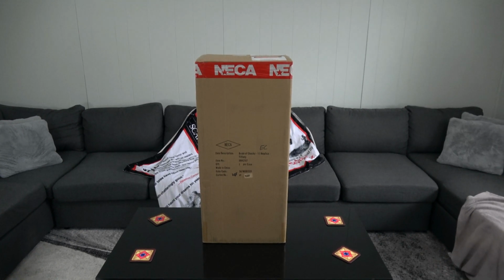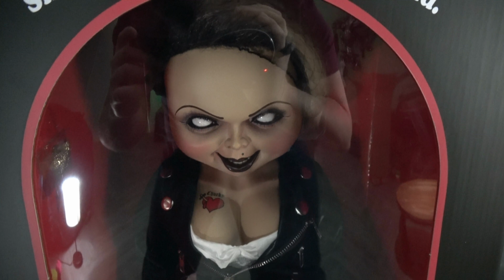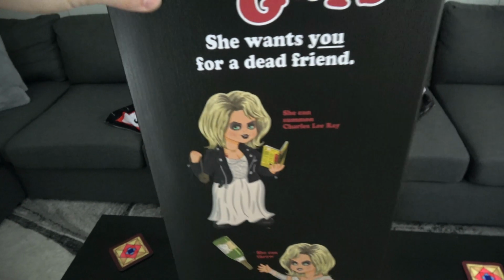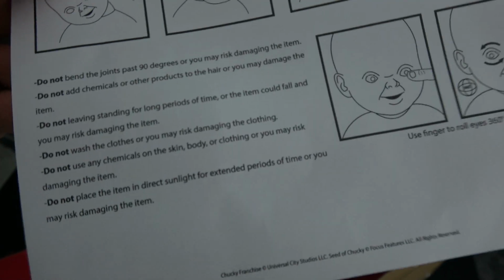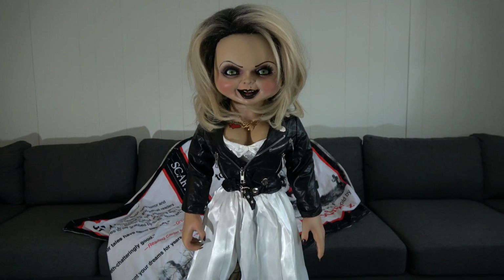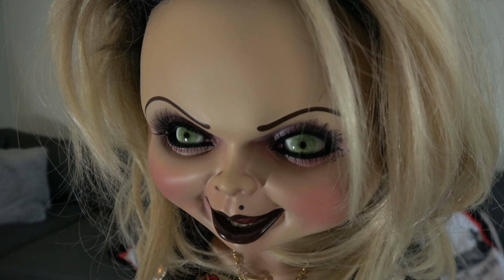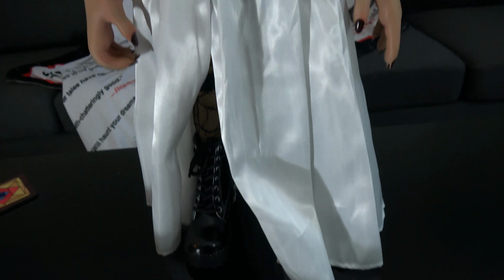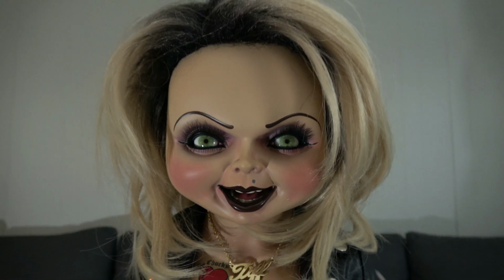NECA | Bride of Chucky Life Size Tiffany Doll Replica Unboxing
After a 3.5 year wait, NECA is finally releasing their 1/1 scale Chucky & Tiffany doll replicas based on their appearances in Bride of Chucky. Trick or Treat Studios has had their own replicas on the market for a while, but those are based on the Seed of Chucky designs, so I was more than happy to wait for these. Tiffany was the first to ship, and Chucky should be along by the end of February.

"CringeScare_3hit_fast"
by SirBedlam

"Techno 80 - base loop"
by frankum